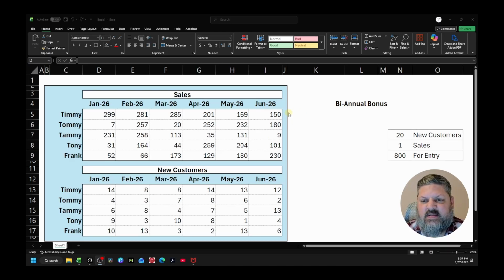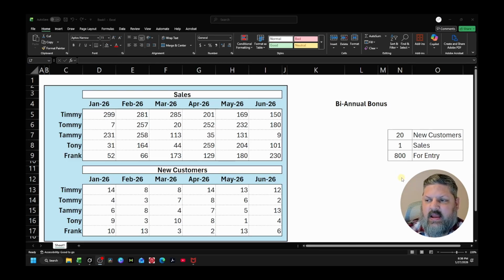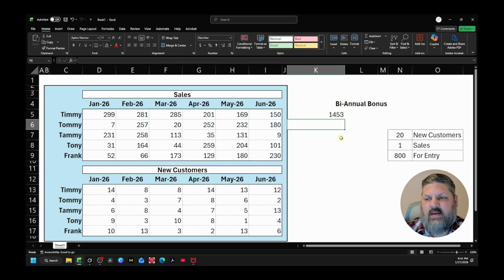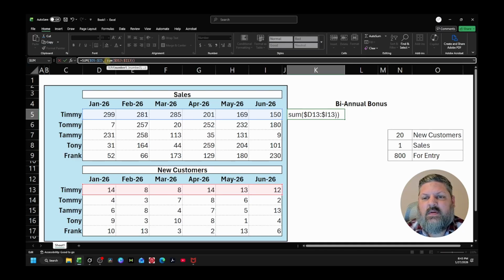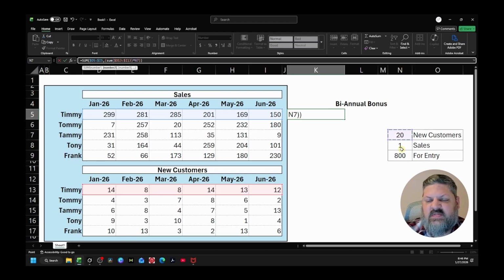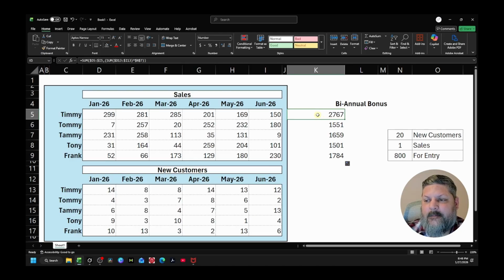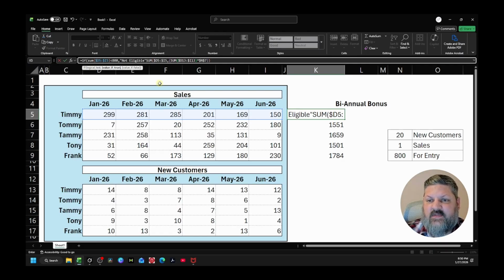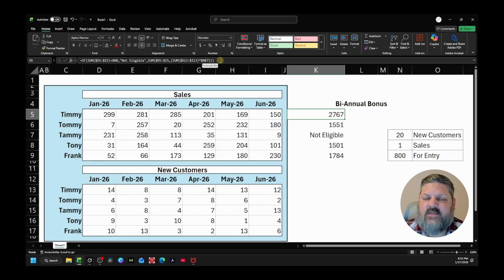Video 10 Nesting Formulas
In the tenth and final portion of the beginner's series we explore nesting formulas to determine a useful outcome. We'll use only topics we've discussed in previous videos, and you'll see how I would actually approach an Excel task.